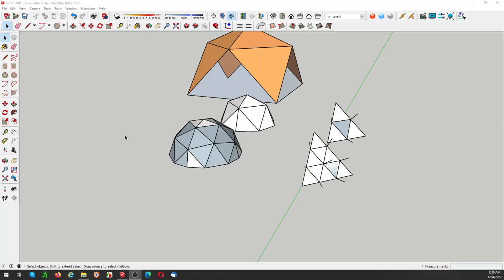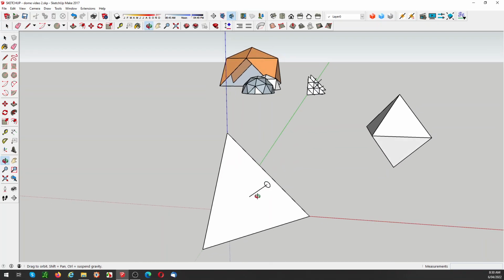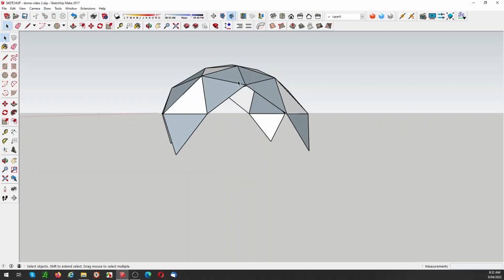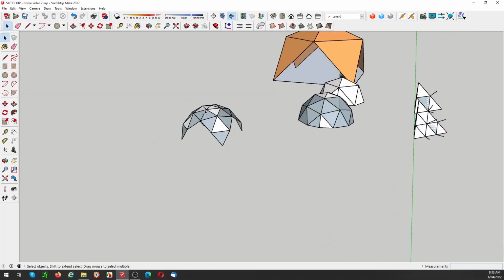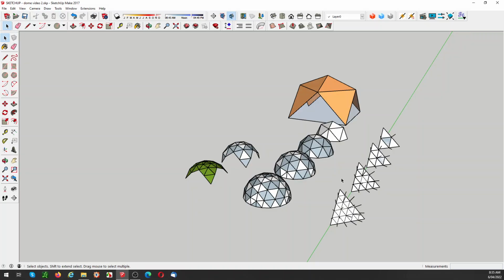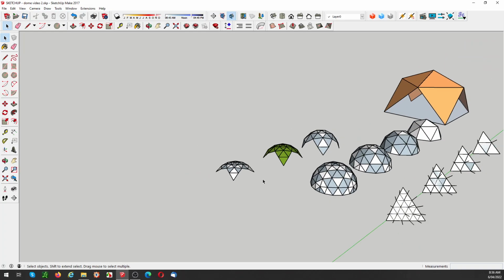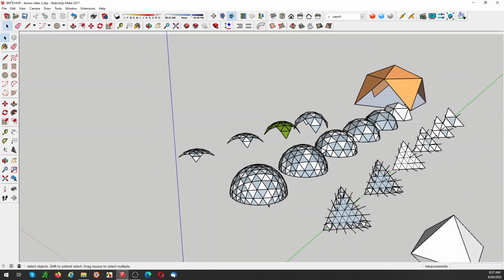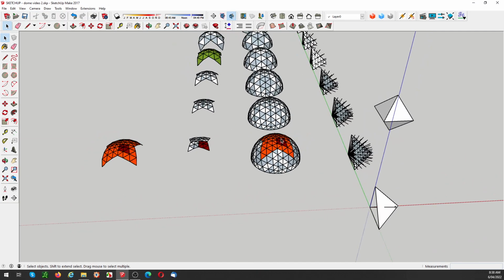DOME at last some logic #0004 2022-04-06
Building blocks of dome understanding. I said it was a slow process.
AND - most will be a dead end - but its all about the journey.